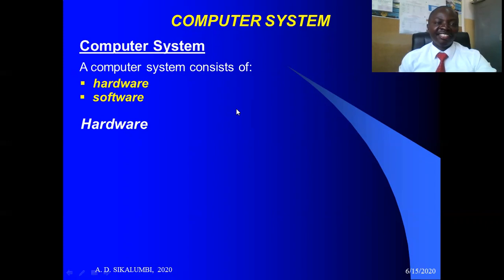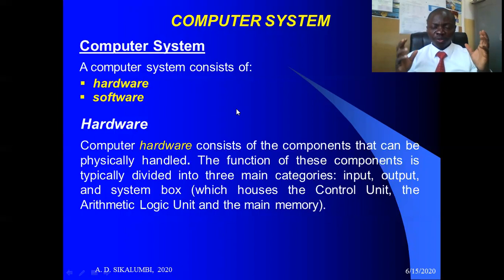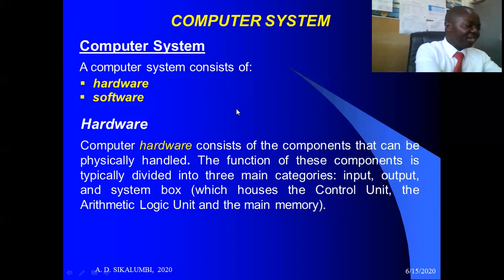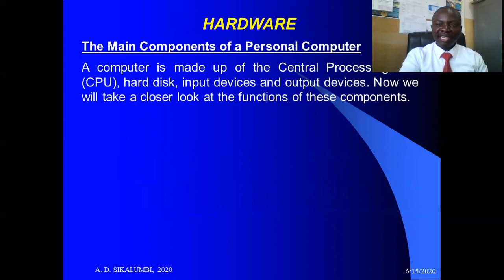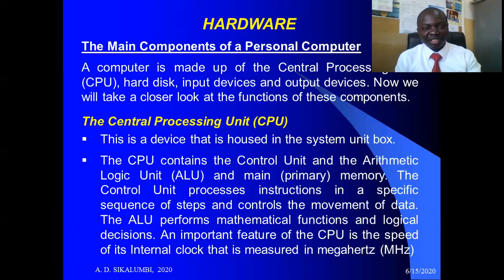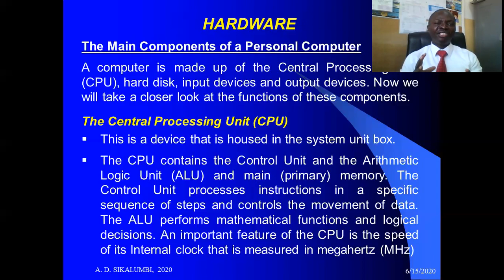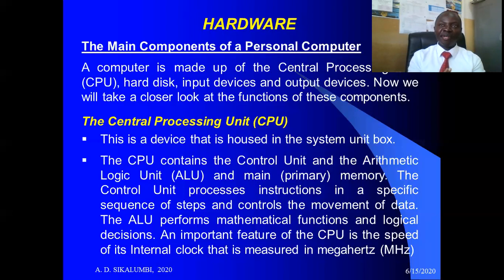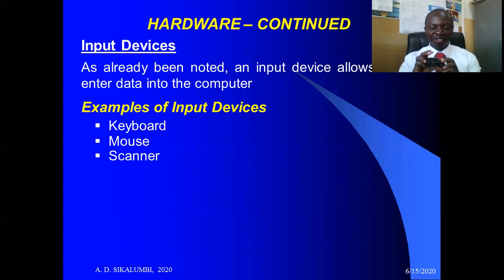COMPUTER HARDWARE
Discusses the computer hardware